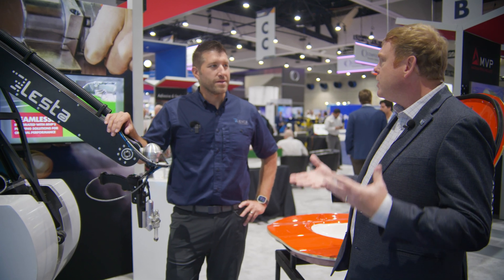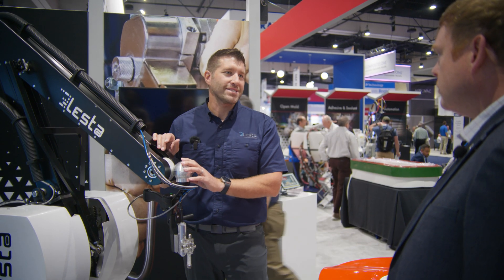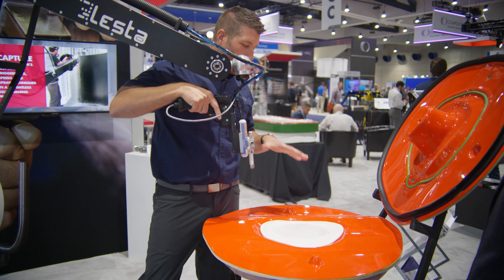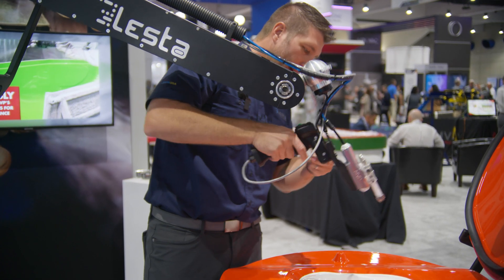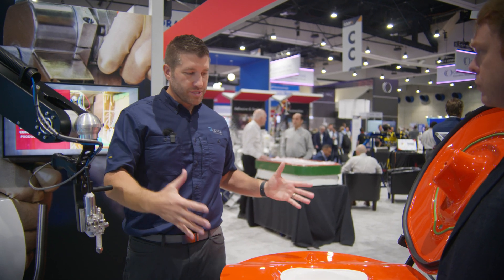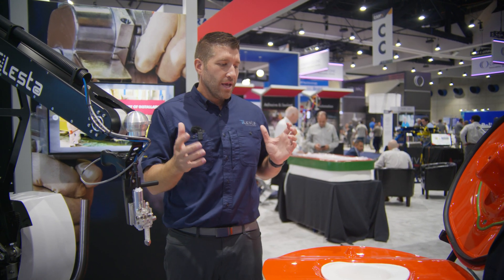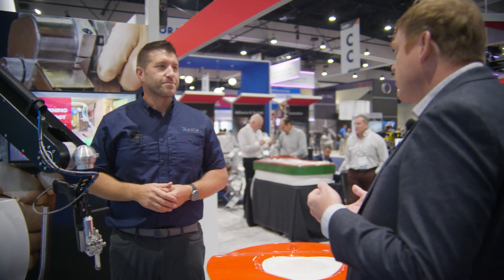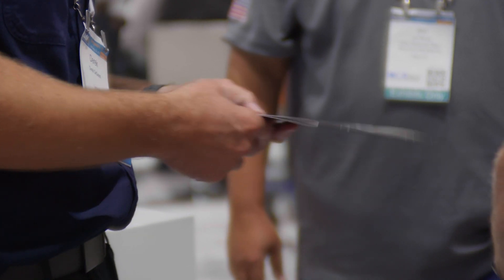Self-learning robotics in composites manufacturing | LestaUSA at CAMX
Scott Francis from @CompositesWorld interviews Derek DeGeest from @lestausa about their partnership with @MagnumVenusProducts to bring self-learning robotic solutions to the composites industry. These robots, which have been used in the metals and wood industries for over two decades, offer automation to address labor shortages. They are versatile, capable of handling both small and large-scale applications, including chop and gel coat spraying. The robots allow for real-time programming and can be used with existing staff, creating career opportunities. They also offer offline programming and optimization options, making them scalable for various composite manufacturing needs.

About CompositesWorld:
CompositesWorld is the source for reliable news and information on what’s happening in fiber-reinforced composites manufacturing. We connect manufacturing leaders to reliable, accessible information about processes and trends across the global composites manufacturing industry — we do this through our monthly magazine, newsletters, market research and events.

Our coverage digs into what’s new and trending in composites design, tooling, materials and fabrication, and we share the stories of how these materials and processes come together in real-world applications for end markets like aerospace, automotive, marine and wind energy.